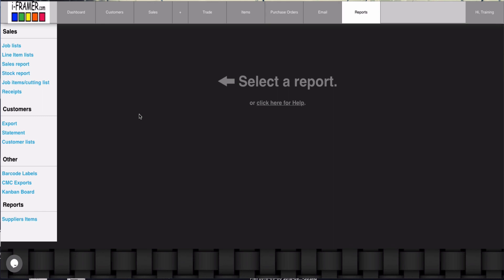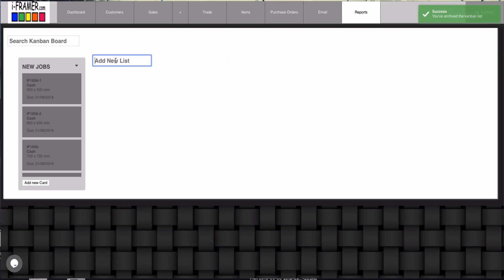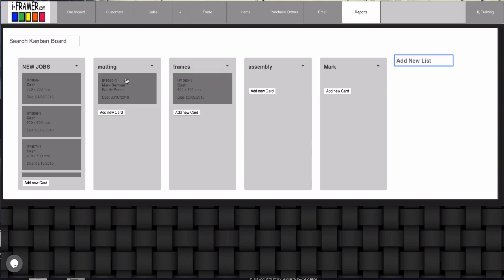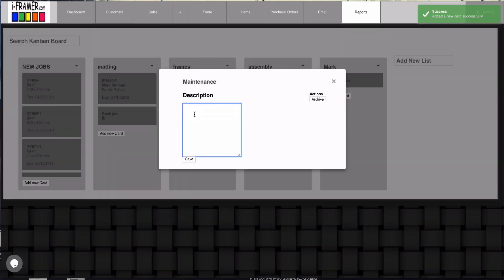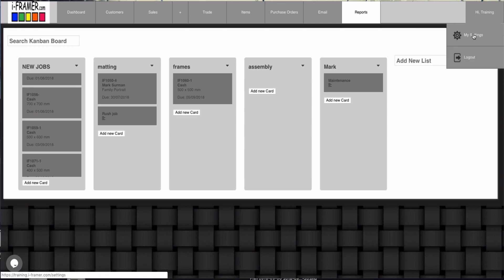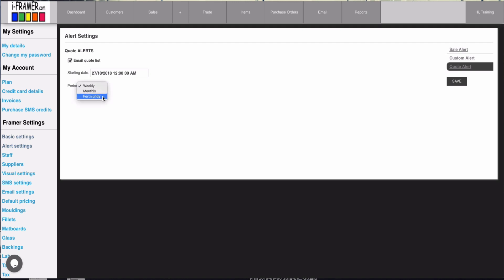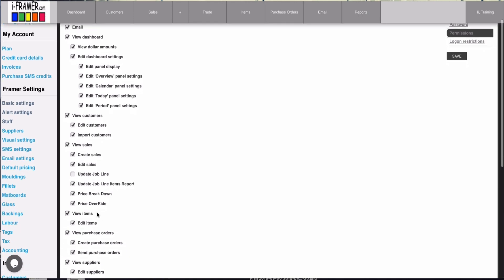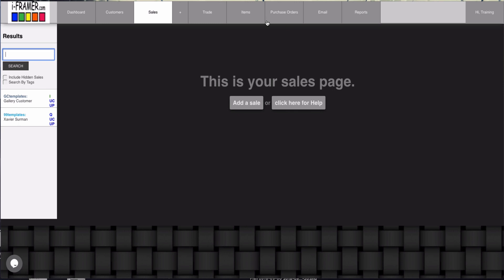i-FRAMER Oct 2018 Updates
The last of the updates for i-FRAMER for October 2018